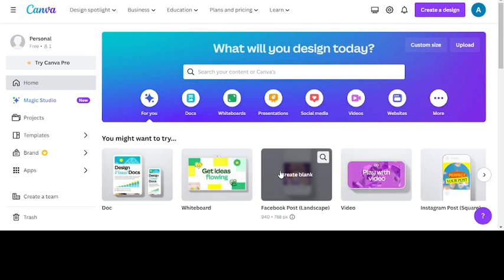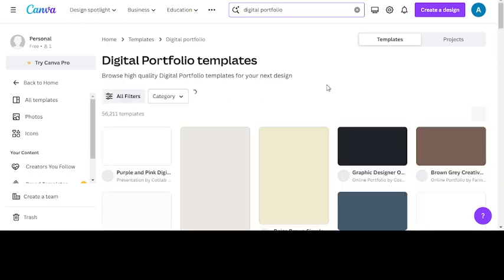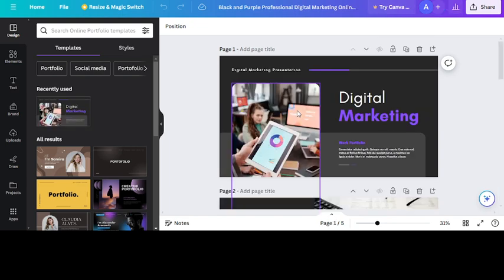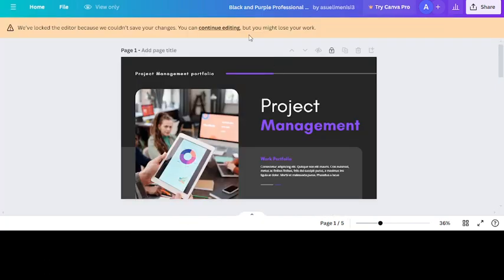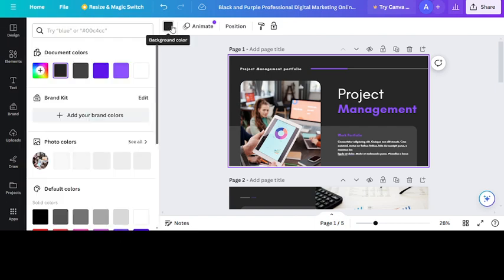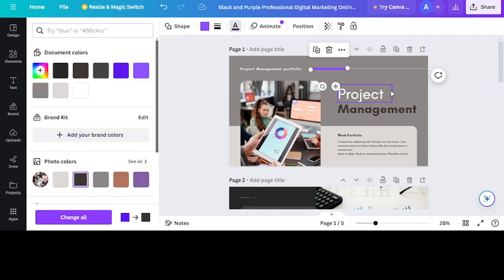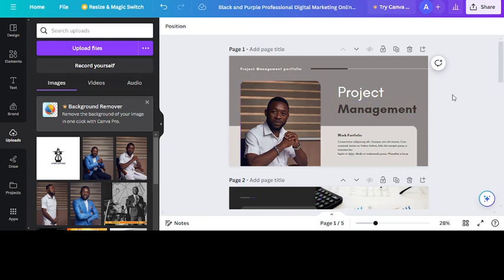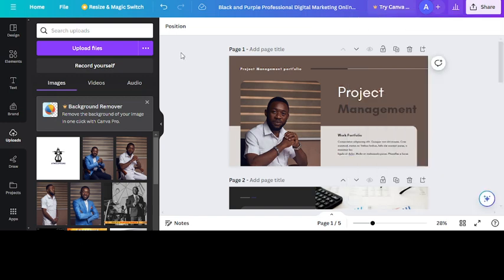How To Create A Stunning Digital Portfolio In Canva (Easiest Way)​​​​​​​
Today we talk about How To Create A Stunning Digital Portfolio In Canva, so stay until the end of the video to see the full explanation.